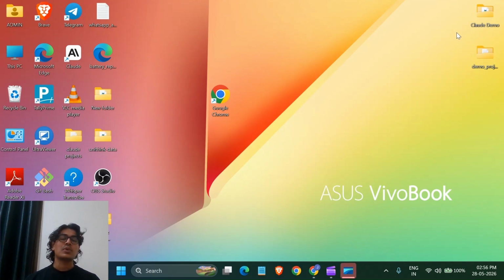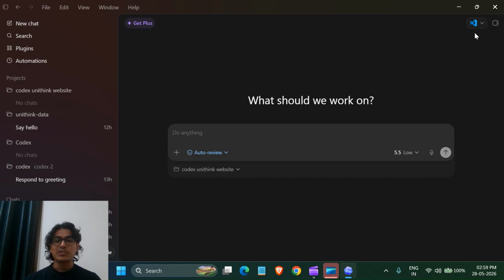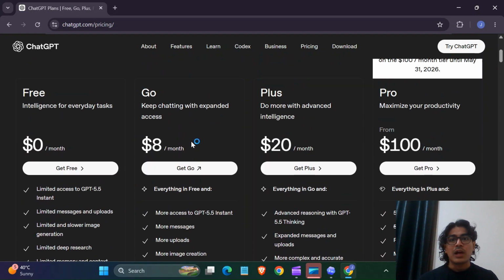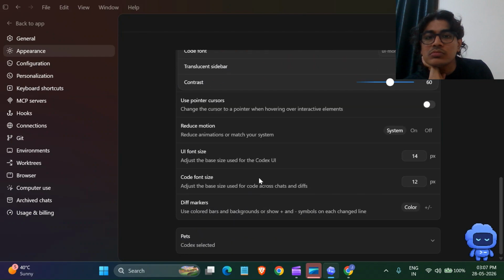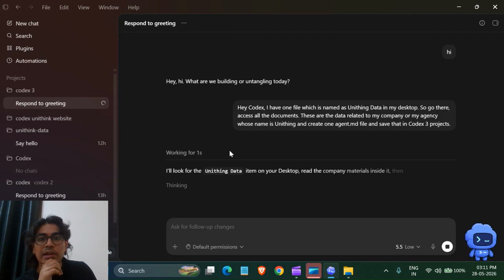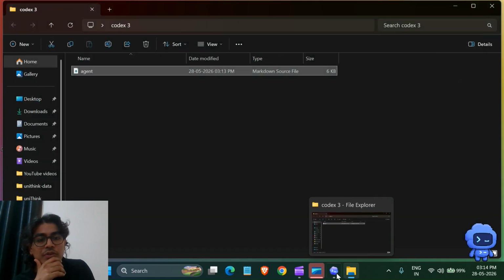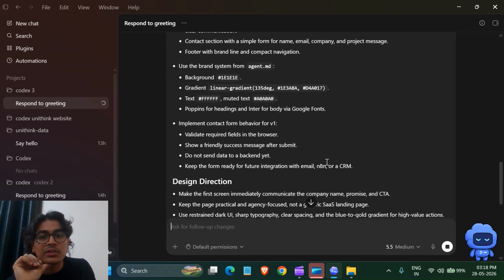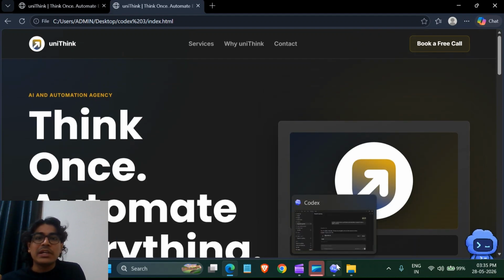I Built a FULL Website Using Codex 🤯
I built a complete website using OpenAI Codex — and honestly, the results were insane 🤯

In this video, I’ll show you how Codex can:

Generate website code automatically
Create UI sections using AI
Speed up development workflows
Help beginners build projects faster
Turn ideas into real websites in minutes 🚀

We’ll go step-by-step through the process of building a real website using AI-powered coding workflows.

🔥 What you’ll learn:

How to use Codex for web development
AI-assisted website generation
Faster coding workflows
Beginner-friendly AI development
Practical coding automation tips